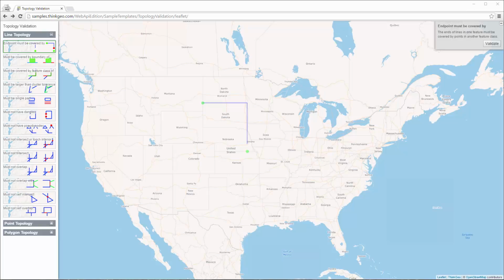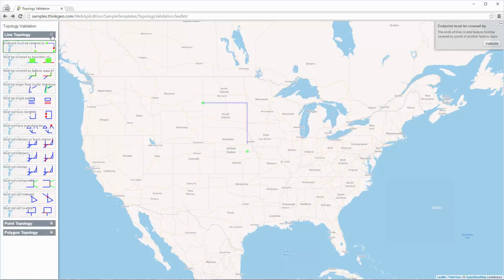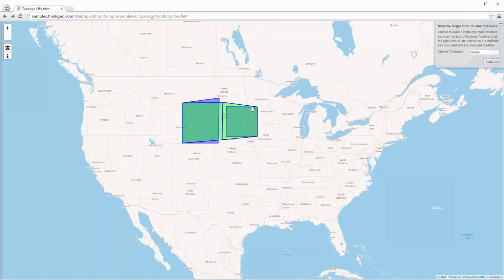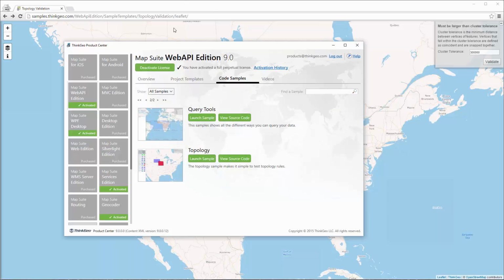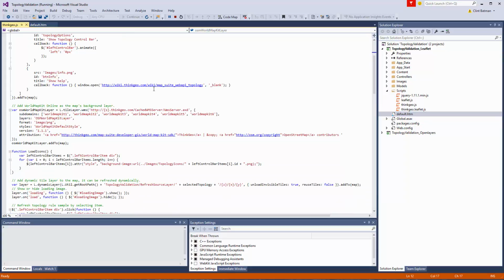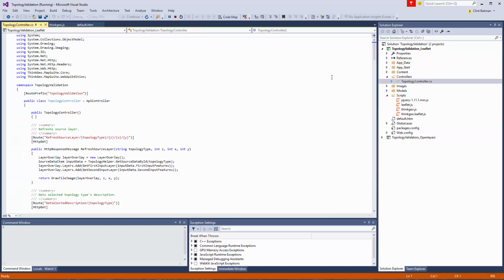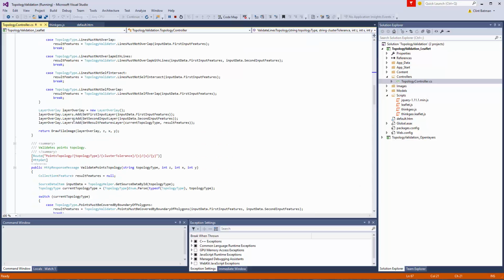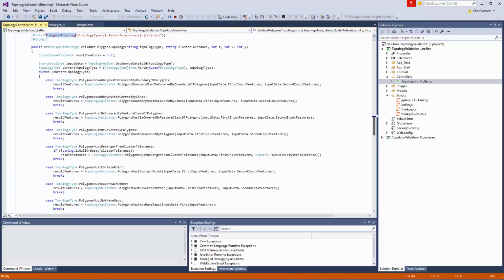WebAPI Topology Learning Sample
Learn how to apply topology rules to your mapping and GIS application.